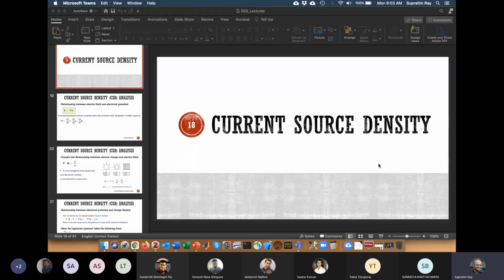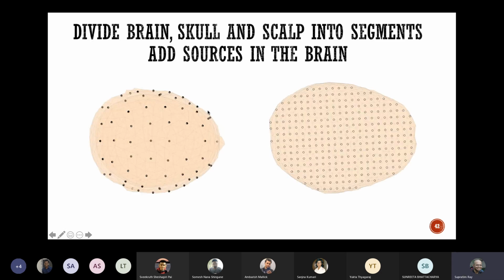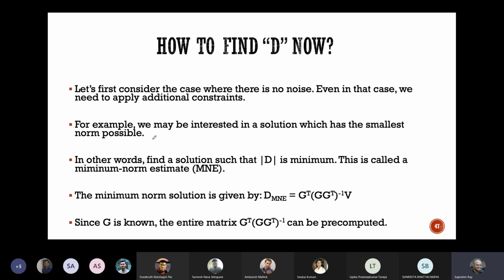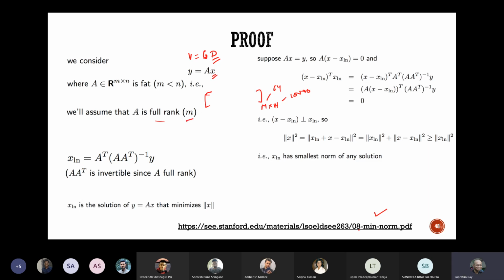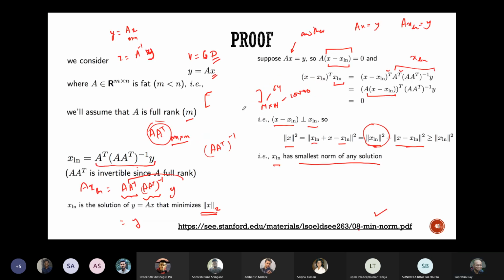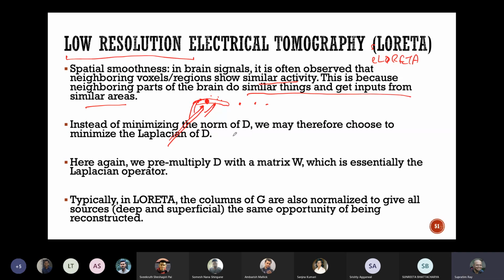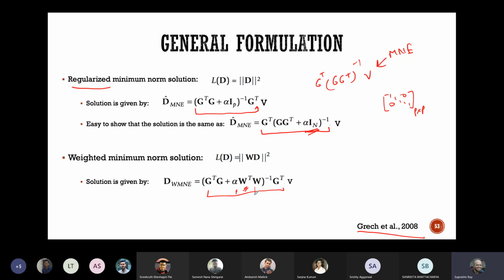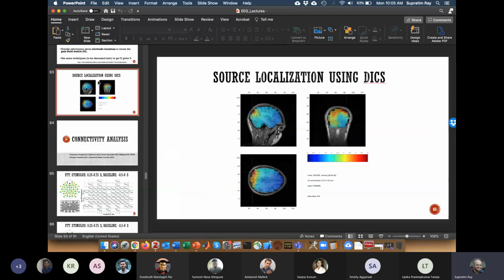Lecture 31, Neural Signal Processing Course (NS212), IISc Bangalore.